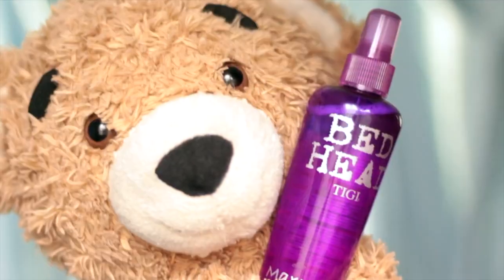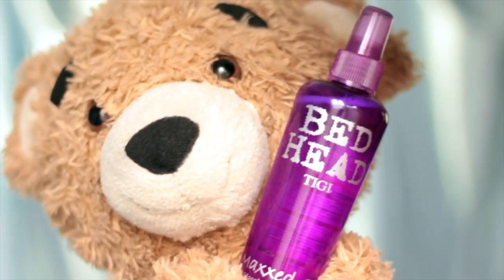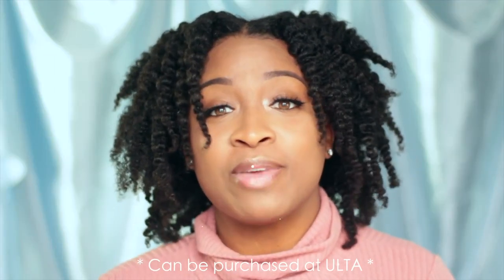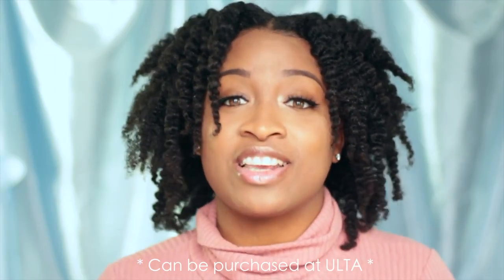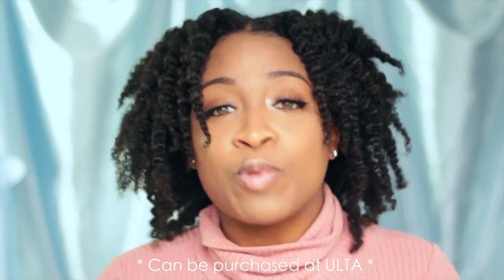Secret Tip For Taking Down A Braid Out On SHORT Natural Hair | w/Maxxed-out Bed Head By TIGI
This is my secret tip to slaying a braid out on short natural hair! I never in a million years thought to use Maxxed-out Bed Head By TIGI or even a hairspray period. Its pretty hush hush whether hairspray or mousse is ok for kinky hairstyles but I must admit this changed the game for me. I filmed this video last year so my hair is way longer (and my production is way better) but I still use this tip. Don't be afraid of mousse or hairspray. Natural hair is simple. If you are looking to purchase you can in-store or online at Ulta.com.

Super Easy Natural Hairstyle Tutorials On My Channel!

WANT TO SEE MORE OF ME? I got you...

What is a TWA?
TWA stands for Teenie Weenie Afro.

Where is bear?
If bear is not in a video its because he is usually off on a date or sleeping.

What camera are you filming with?
Canon T5i, if you are just starting off i say go for the rebel series just make sure you got the "i" series because it has a flip around screen.

What type of hair do you have?
Type 4a in the front. Type 4b on the sides. Type 4c in the middle and a little sprinkle on the sides. This is why I just refer to myself as just type 4.

What are you listening to?
Silent Partner - Pink Lemonade

FREEE STUFFFF!

Looking to earn extra cash online? No its not difficult and its not a scam LOL. Check this video I made on it down below!

Are you a content creator? If so check out these links that can help grow your channel!